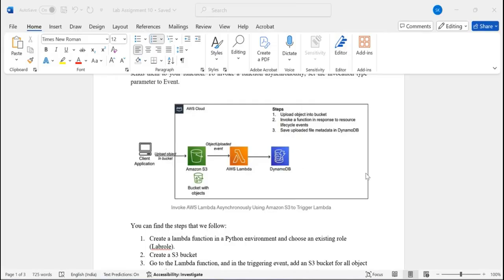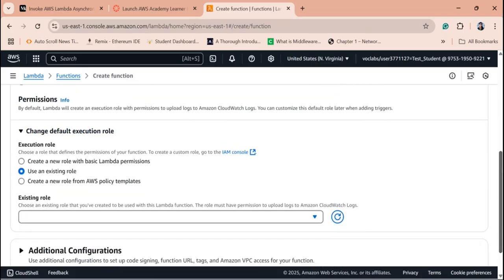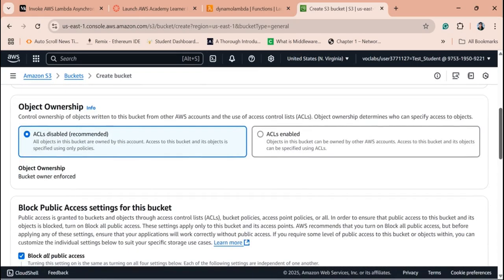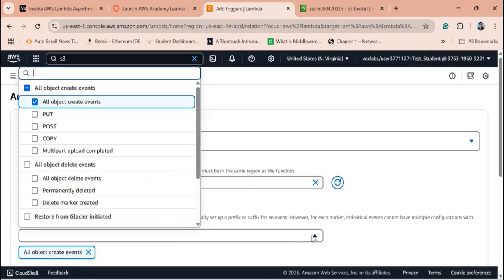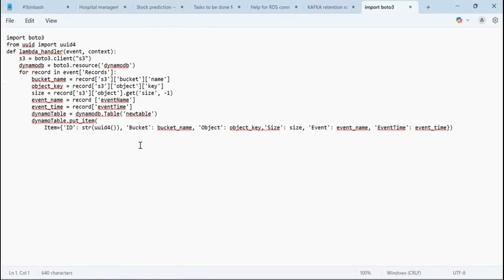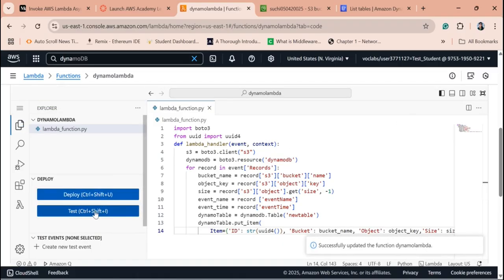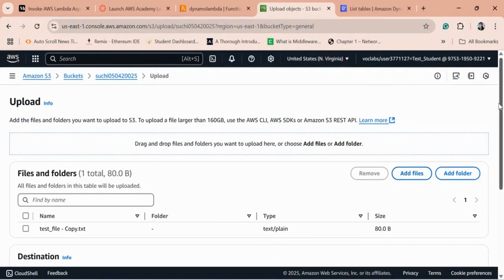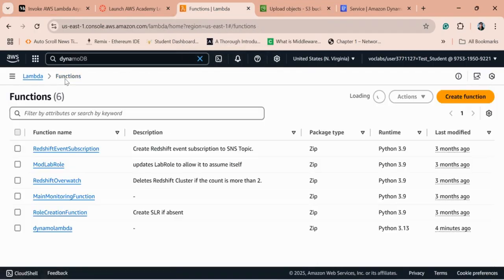Create Infrastructure for Amazon S3, AWS Lambda and DynamoDB